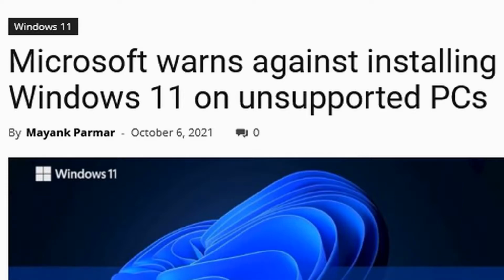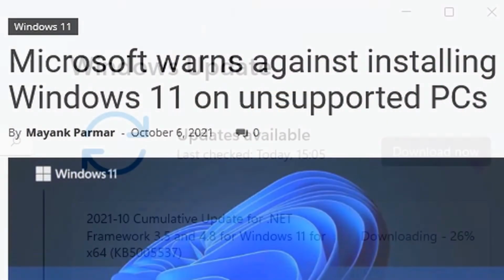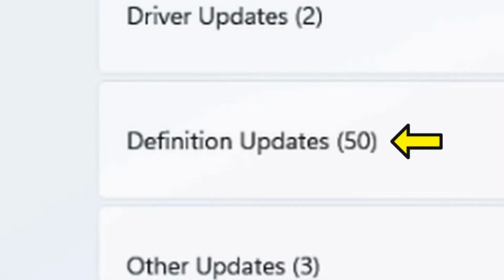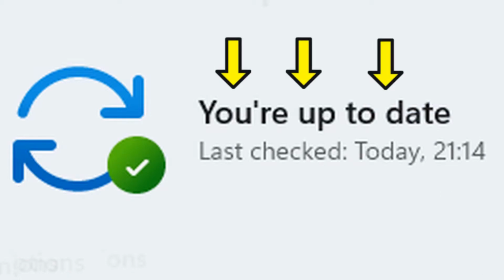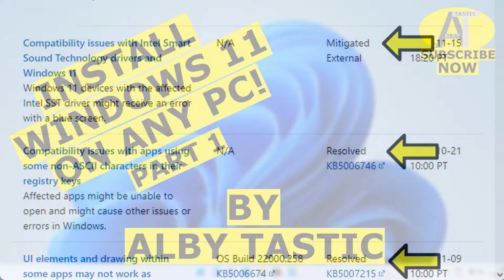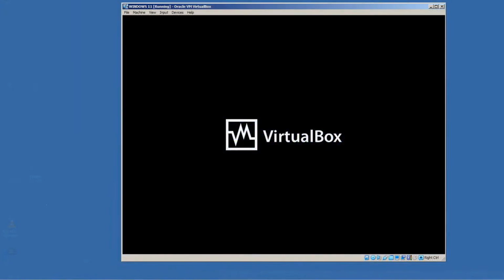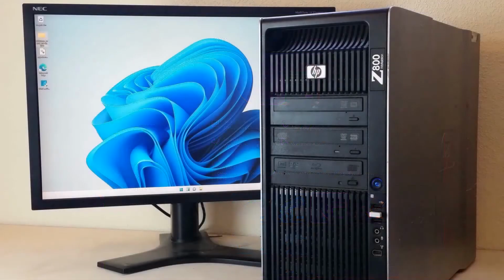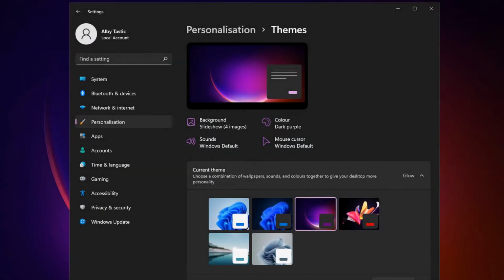Will Windows 11 run on older computers?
Will windows 11 run on older computers and if so how good is it?

00:00 Will Windows 11 run on older computers?
00:15 Windows Updates on the Z800 and Virtual Machines.
00:50 Windows 11 problems and fixes.
01:05 Installing Windows 11 in VirtualBox.
01:23 Latest Windows build - 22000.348
01:35 Windows 11 installed on older computers.

Was Microsoft right - is putting Windows 11 on an unsupported machine bad news?
Well - not so far - it's actually been a piece of cake with both the Z800 and my Virtual machines receiving both security and quality updates with no problems at all.
In the 10 weeks or so since I installed Windows 11 on the Z800 I've received 50 updates for Windows Defender, 9 Cumulative Updates  for Windows 11 and 3 updates for Windows Malicious Software Removal Tool.
All of which installed with no problems whatsoever!
Apparently there have been some problems with some updates but since I run everything inside  Virtual Machines, these haven't really affected me and Microsoft has now resolved them anyway.
I've already produced 3 videos showing how to install Windows 11 on VirtualBox.
And one showing how to get the latest Windows 11 ISO from UUPDump.
So check those out if you want to try out Windows 11 without installing it on your main computer.
The latest update is build 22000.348 and that's the one I have.
And basically that's it - despite Microsoft's dire warnings I've had no problems installing and running Windows 11 on 8 different computers  - in fact I think it's an excellent operating system, far easier to use and much more intuitive than Windows 10.
And I would certainly recommend installing it, at least in a Virtual Machine even if only to try it out.